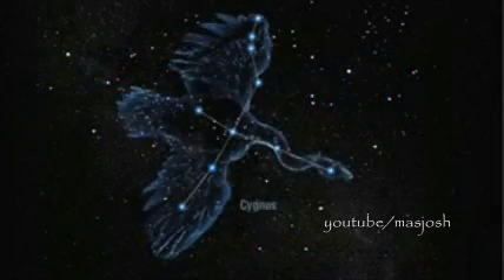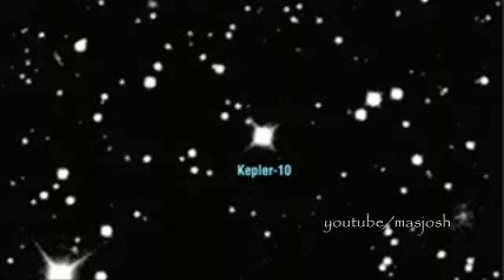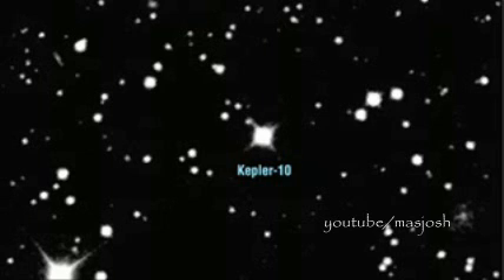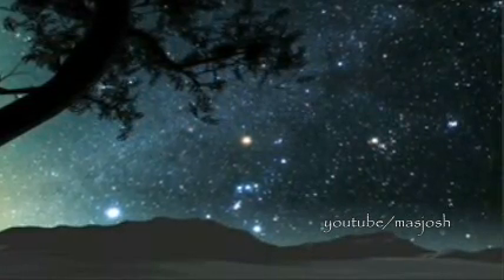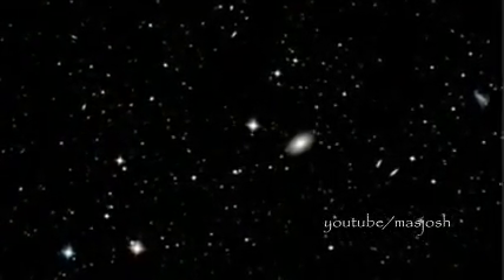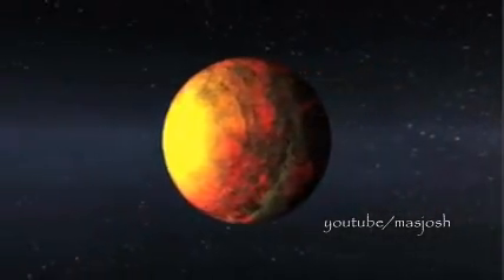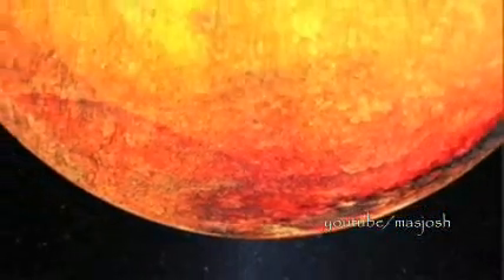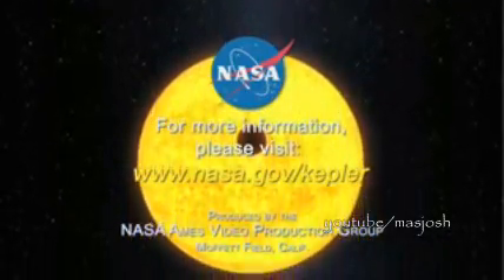First Rocky Planet Discovered January 2011 - Kepler-10b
NASA's Kepler mission confirmed the discovery of its first rocky planet, named Kepler-10b. Measuring 1.4 times the size of Earth, it is the smallest planet ever discovered outside our solar system. The discovery of this so-called exoplanet is based on more than eight months of data collected by the spacecraft from May 2009 to early January 2010. This video is narrated by Kepler Deputy Science Team Lead Natalie Batalha.